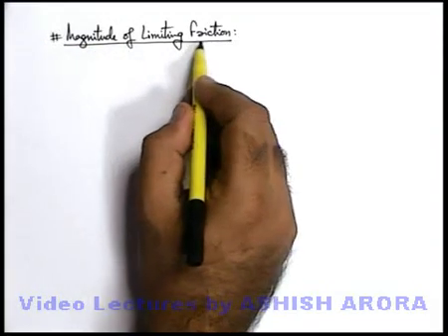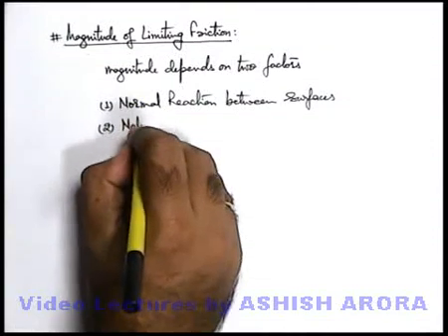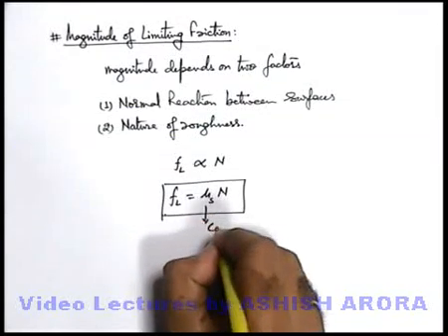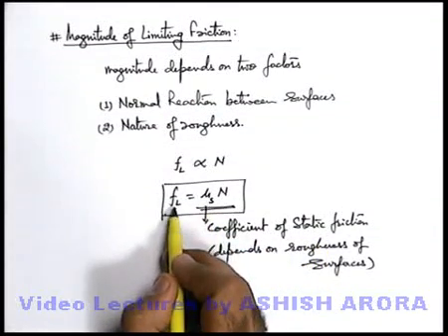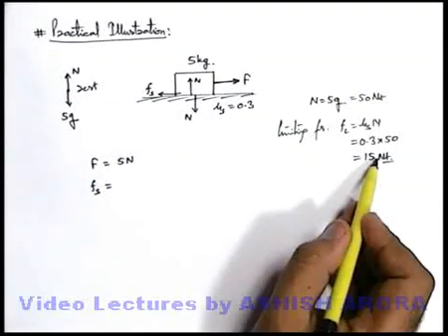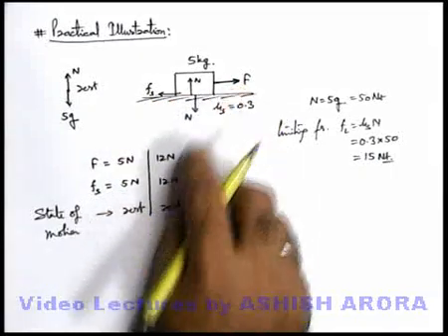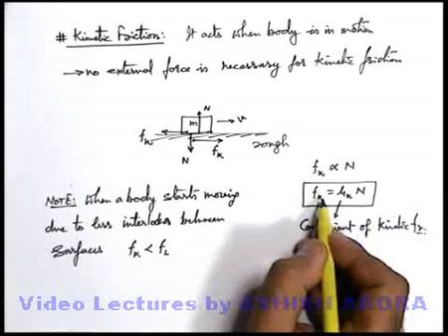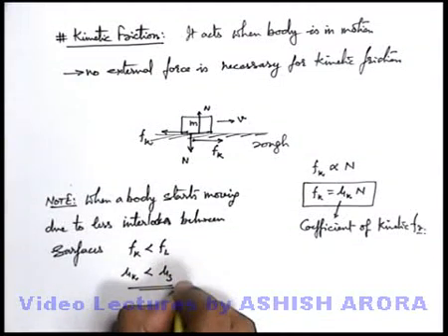Class 11 Physics | Friction | #3 Limiting & Kinetic Friction | For JEE & NEET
PG Concept Video | Friction | Limiting & Kinetic Friction by Ashish Arora

Students can watch all concept videos of class 11 Friction for jee & neet in proper sequence through PG channel playlist.